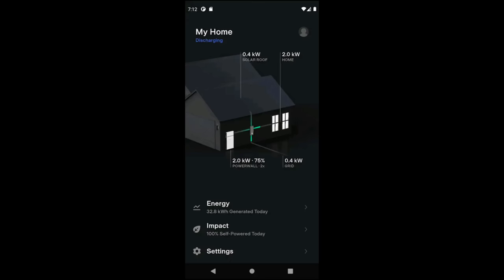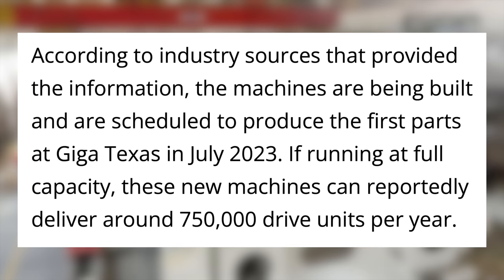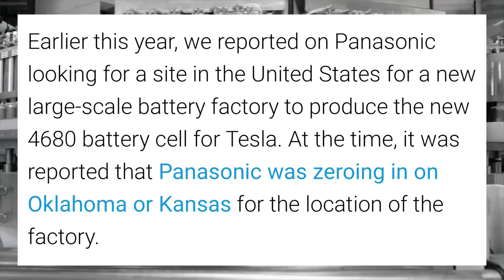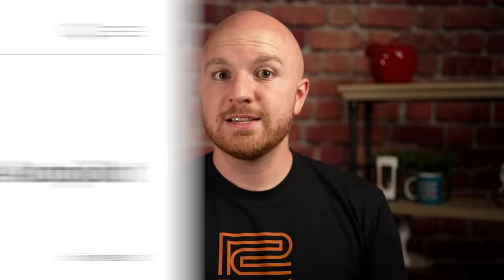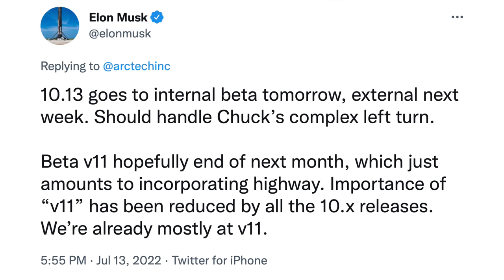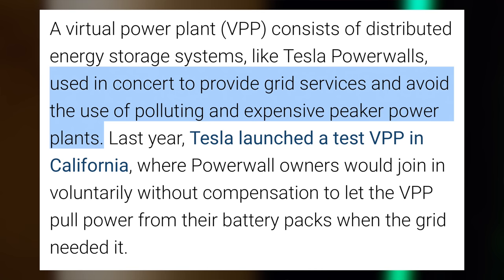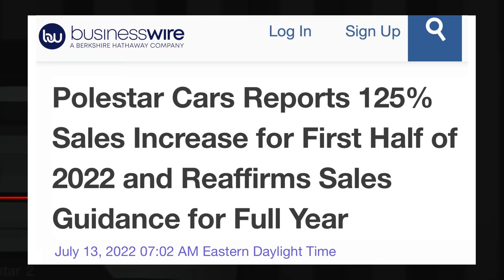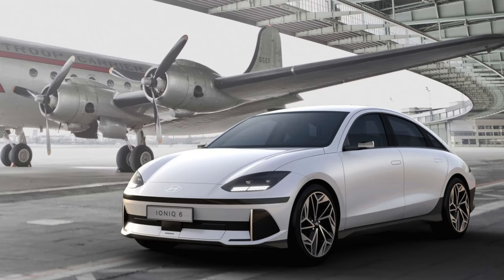NEW Tesla Model Y+ Coming In 2024? | Here's What We Know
New battery densities increasing ranges from Panasonic, Cybertruck updates, Model Y production updates, virtual power plant and more!

How do I solve the Tesla tire leakage problem in just one step? Check here and save $30 off total by my code 'RYANSHAW' for Fanttik X8 Apex Portable Tire Inflator

Top Tesla Accessories for 2022:

1. Scent Wedge Tesla Air Freshener

2. All-Weather Floor Mats

3. Head Rest Neck Massager

4. Model 3 HEPA Filters

5. Screen Protector

6. License Plate Mount

7. Water Bottle Holder

8. Cup Holder Insert

9. Center Console Organizer

10. Model Y Under Seat Storage Containers

11. Model Y Rear Storage Container

12. Glovebox Organizer

13. Side Cubby Storage Bins

14. Model Y Front Trunk Organizer

15. Model 3 Grocery Bag Hook

16. Side Door Pocket Organizers

17. Dashboard Cap Cover

18. Arm Rest Cushion

19. Performance Pedals

20. Cleaning Supplies

21. Tesla Trash Cans

22. J1772 Lock

23. SSD Drive

24. Sunglasses Holder

25. Center Console Covers

26. Cargo Cover

27. Mud Flaps

Topics Covered:

Tesla
Tesla News
Tesla Updates
Tesla Rumors
Tesla Leaks
New Tesla
Model 3
Model Y
Model S
Model X
Tesla Details
Tesla software update
Cybertruck Rumors
Cybertruck Updates
Panasonic New Battery
Supercharger V4
Andrej Karpathy
Model Y Production
Vitual Power Plant
Polestar